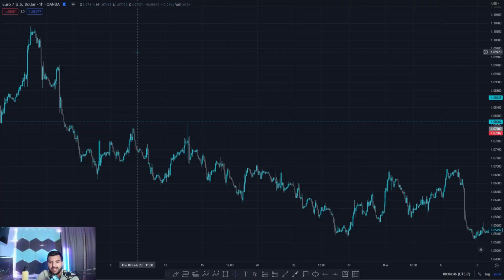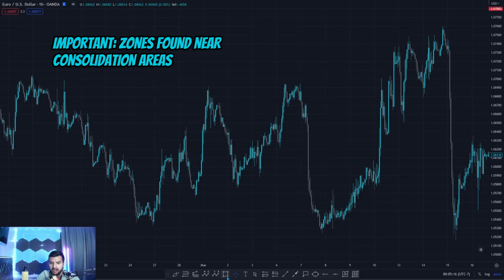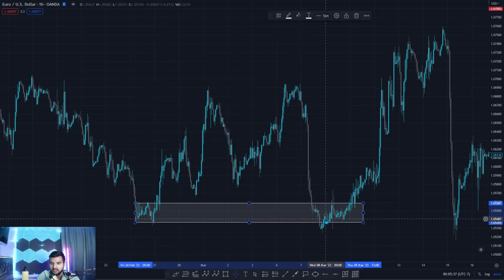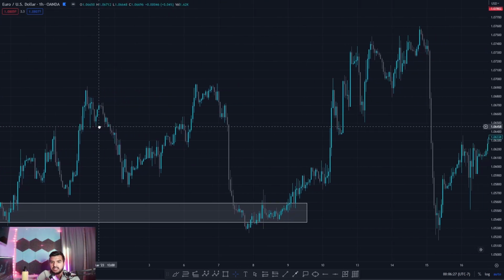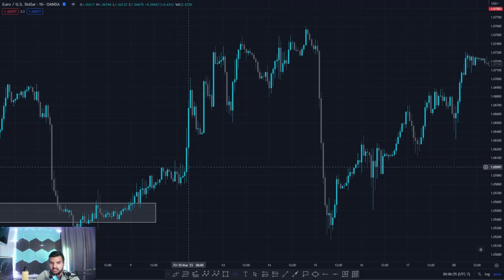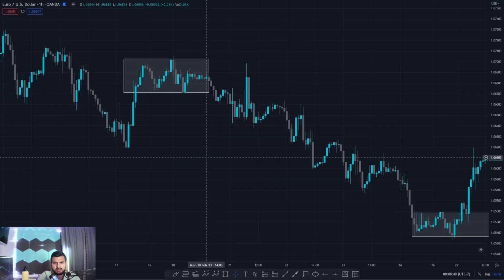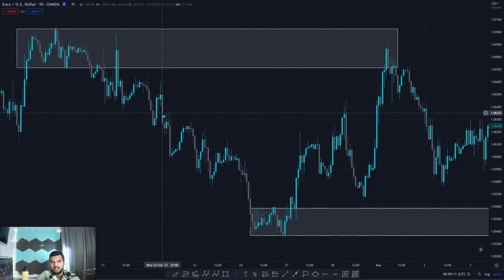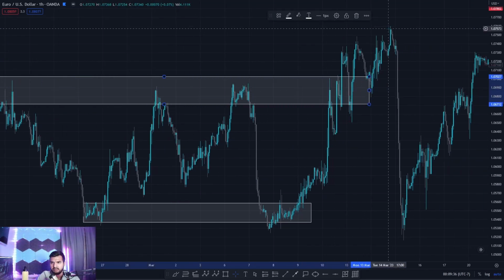HOW THE MARKET MOVES: FOREX BASICS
Have you ever thought about why price moves the way it does? In this video two governing principles will be covered to guide beginner traders.